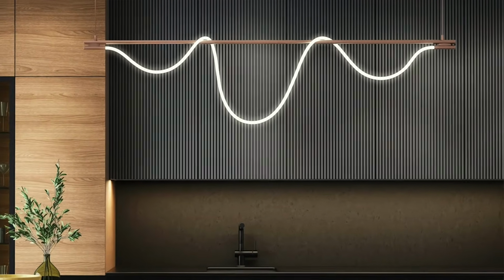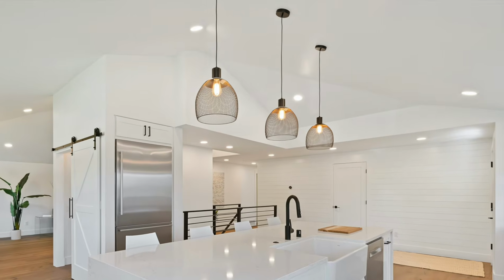How To Light Your Kitchen | Kitchen Design Lighting Guide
Kitchen Design Lighting Guide | How To Light Your Kitchen 💡
In this video, I talk through the different types of kitchen lighting and give a lighting guide for your kitchen as well as some general top tips when planning and thinking about lighting in your kitchen.

If you'd like to learn more head over to my post

📖​ Chapters:
➤ 0:00 Kitchen Design Lighting Guide
➤ 0:40 Ambient Lighting
➤ 4:29 Task Lighting
➤ 8:15 Decorative Lighting
➤ 9:10 Bright Ideas

⚙️ My YouTube Gear:
Camera: Sony A7iii
Wide Lens: Zeiss Batis 18mm
Regular Lens: Sony 24-70mm
Mic: RODE VideoMic GO
Tripod: Manfrotto Compact
Laptop: MacBook Pro M1 2020